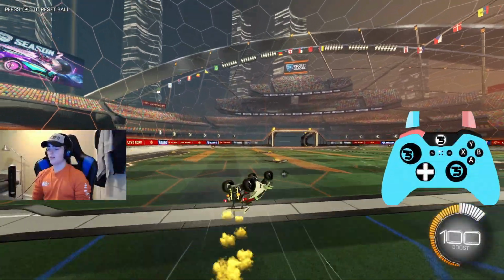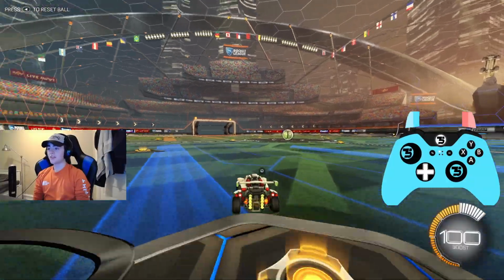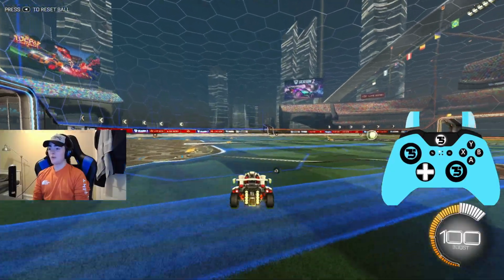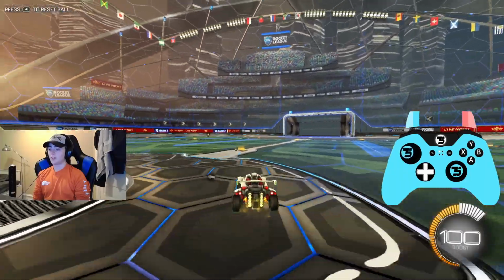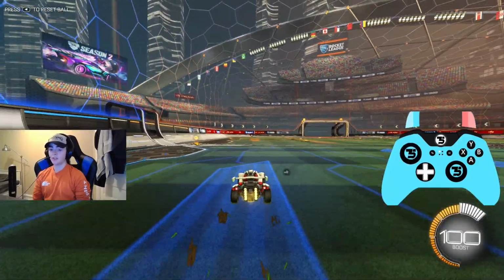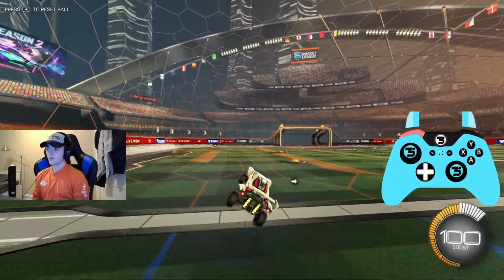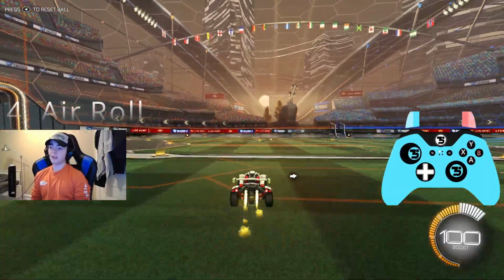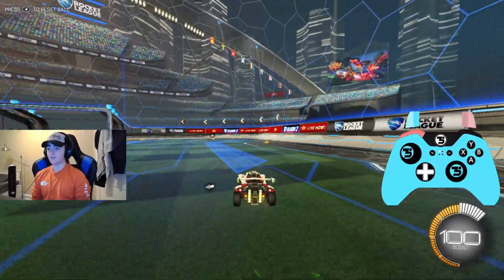Rocket League Speedflip Tutorial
Here's the long-awaited speedflip tutorial many of you have asked for! Sorry for the huge delay but I hope you enjoy it regardless. My mic settings were a little weird while filming this video so I hope it sounds okay for everyone watching.

Training packs to practice speedflips: 509F-22E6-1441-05AD
                                                                    BFAA-45A5-7A56-73CC
(Try to pause briefly before you begin each new shot for best results)